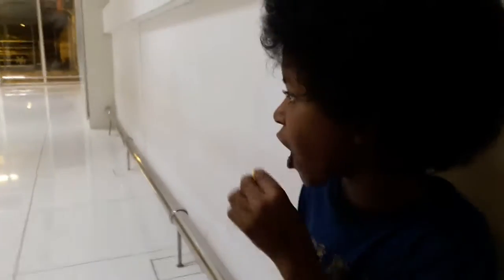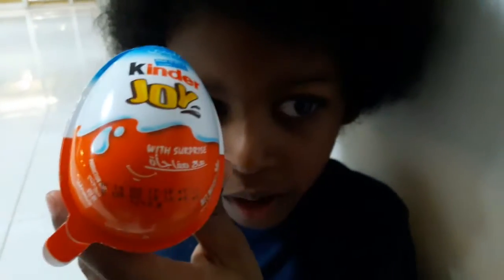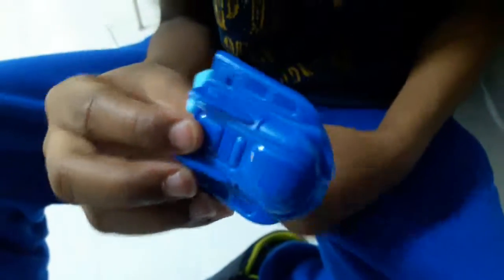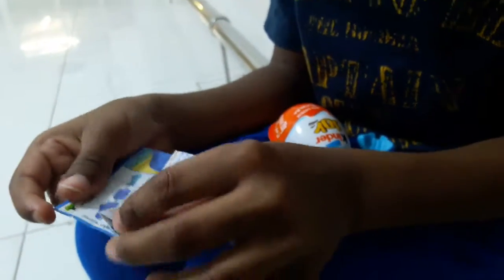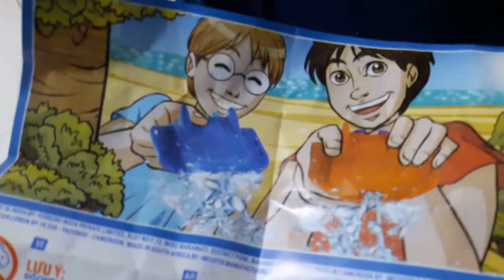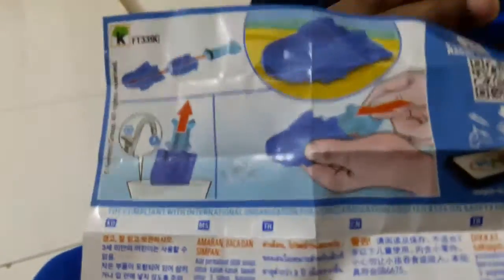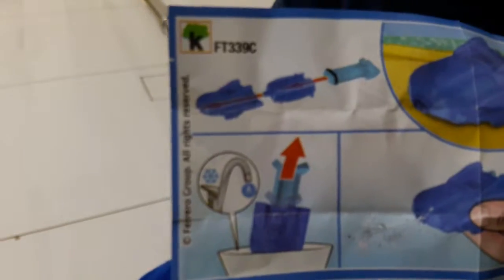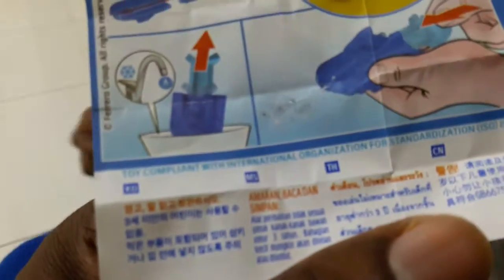Kinder joy egg for lad whilst he was eating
Kinder joy Egg